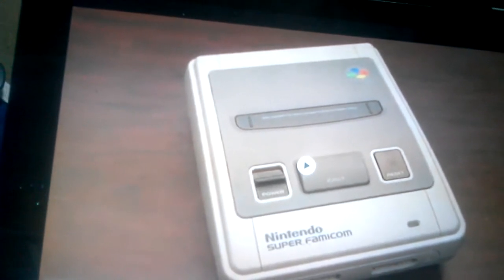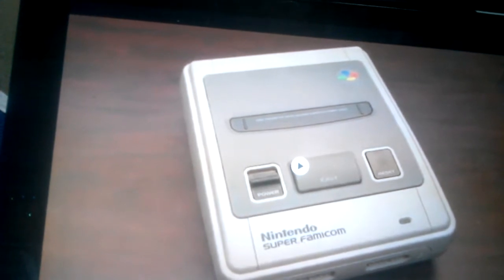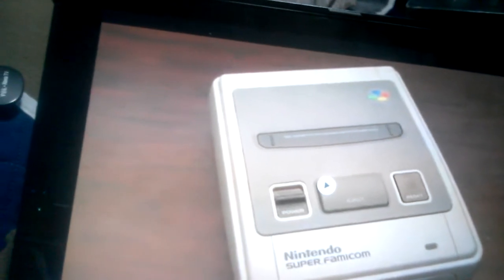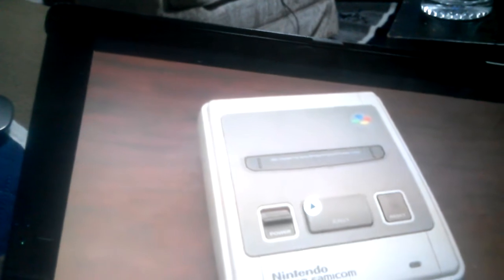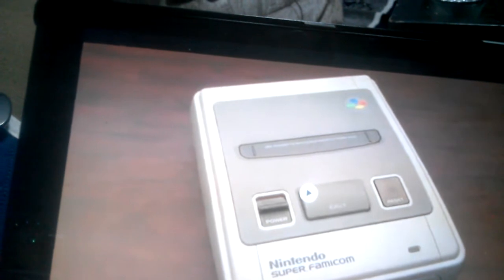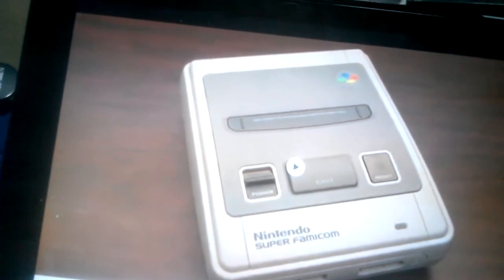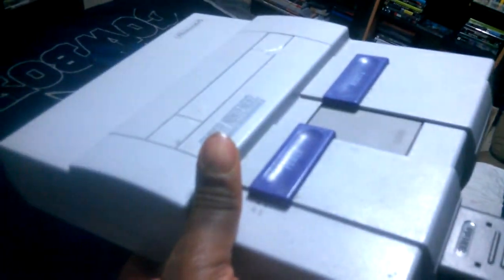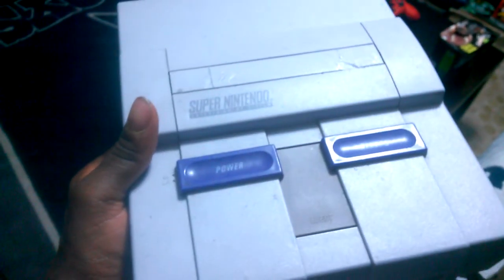The Super Famicom is UGLY compared to SNES Console! It's True. ( Sorry)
It's not all that bad, but compared to the SNES, the Super Famicom JUST DOESN'T COMPARE to the looks of the Super Nintendo